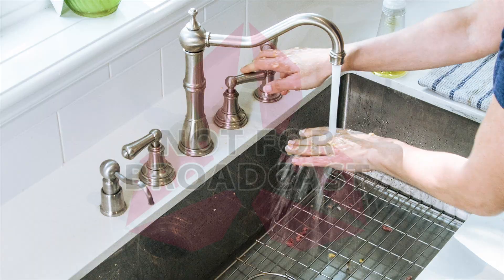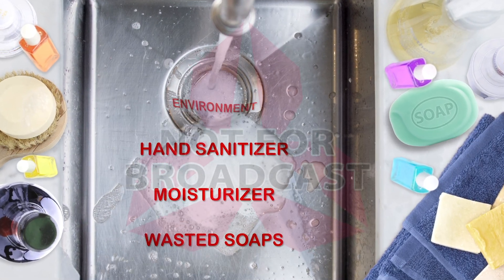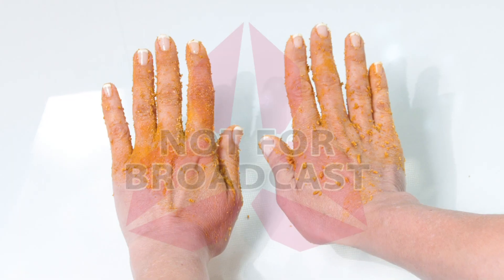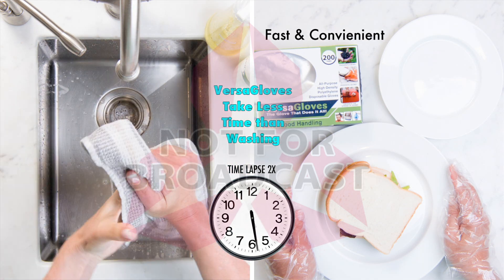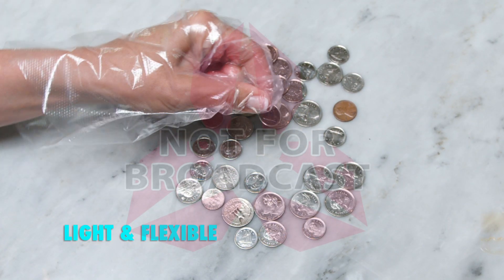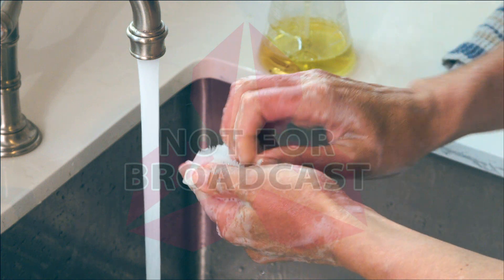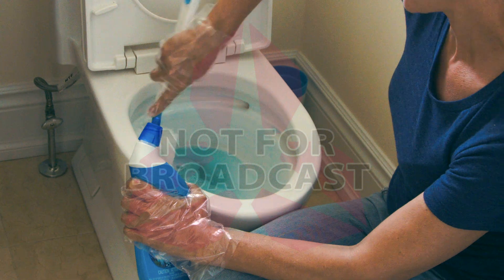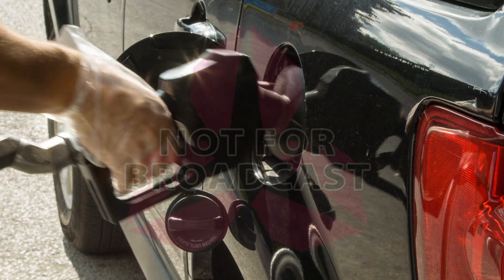Versa Gloves FnB WM